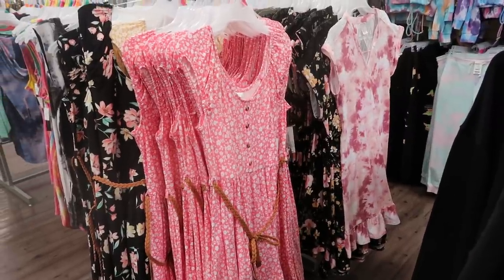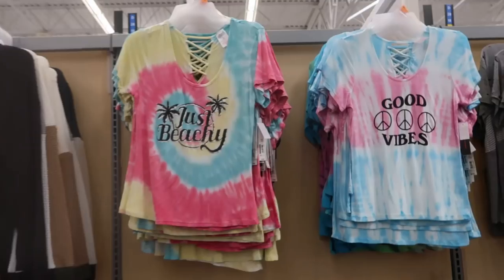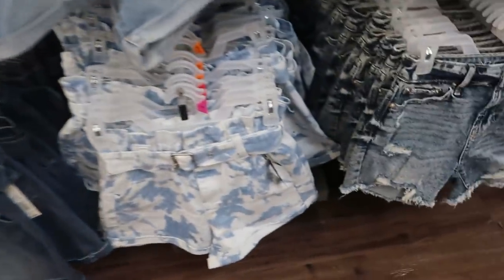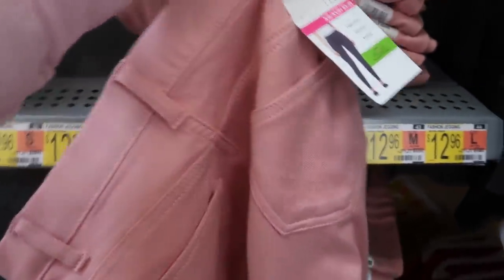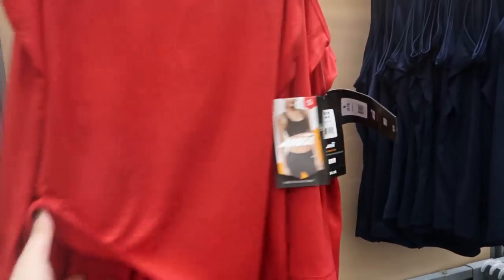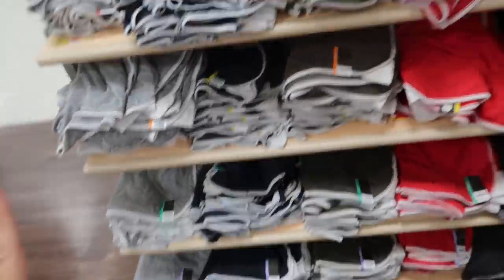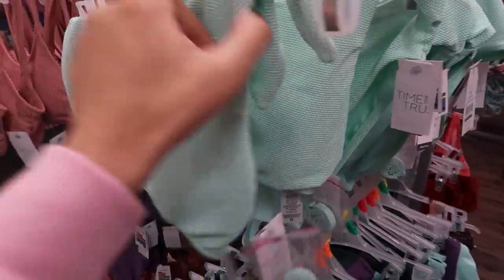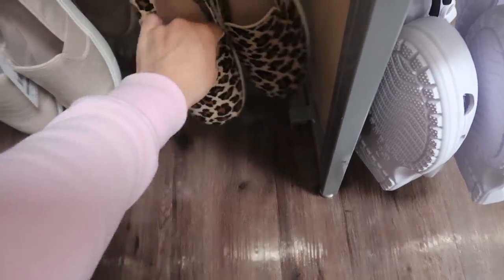WALMART SHOP WITH ME | NEW WALMART CLOTHING FINDS | AFFORDABLE FASHION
No Boundaries Juniors’ Peasant Dress with Belt
No Boundaries Juniors' Tier Dress with Lace
No Boundaries Tie Dye Hoodie Dress
No Boundaries Juniors Tie Dye Tee w/Lace Up Back
No Boundaries Juniors' Shirttail Dress with Short Sleeves
No Boundaries Juniors' High-Rise Midi Shorts
No Boundaries Juniors' Paperbag Shorts
Terra & Sky Plus Size Super Soft Heathered T-Shirt with Short Sleeves
Terra & Sky Women's Plus Size Utility Shorts with Frayed Hem
Terra & Sky Women's Plus Size Smocked Dress
Time and Tru Women's Stretch Knit Jeggings
Time and Tru Women's Knit Leggings, 2-pack
Time and Tru Women's Capri Leggings
Athletic Works Women’s Performance Leggings
Avia Women's Performance Tank, 2-Pack
Time and Tru Women's Solid Kimono
Time and Tru Women’s Kimono
No Boundaries Juniors' Button Front Tank Top
No Boundaries Juniors' Muscle Tank
Athletic Works Women's Athleisure Gym Shorts, 2-Pack
Avia Women's Running Shorts with Side Bungees
No Boundaries Juniors' Teardrop Cutout Short Sleeve Top with D-Ring Accent
Time and Tru Women's Mint Shine Swimsuit Bikini
Time and Tru Women's Marbled Swimsuit Bikini Bottom
Time and Tru Women's The Good Life Swimsuit Bikini
Time and Tru Women's Purple Granite Dot Crop Tee
Time and Tru Twin Gore Slip On Shoe